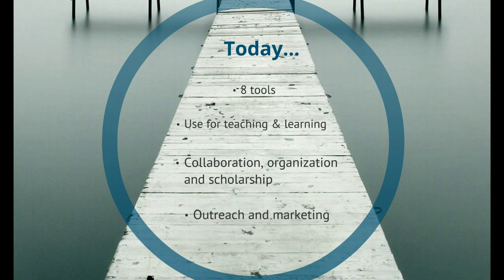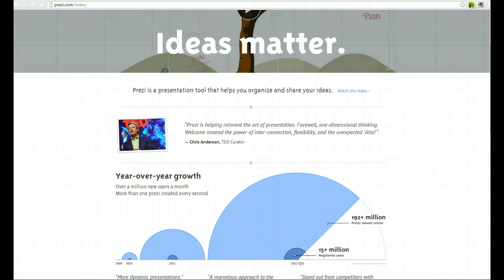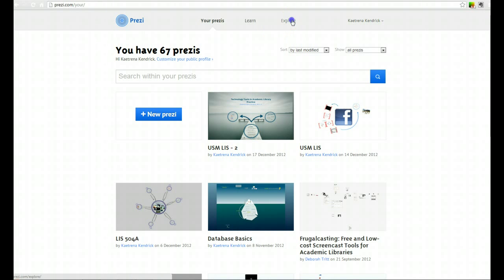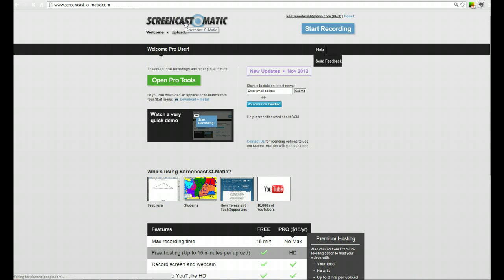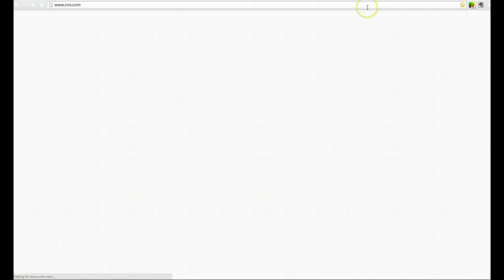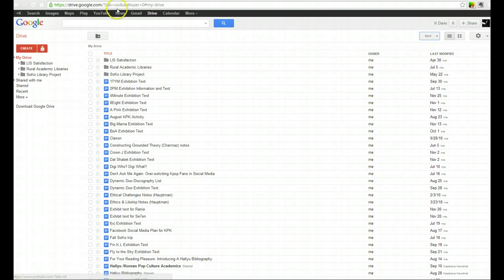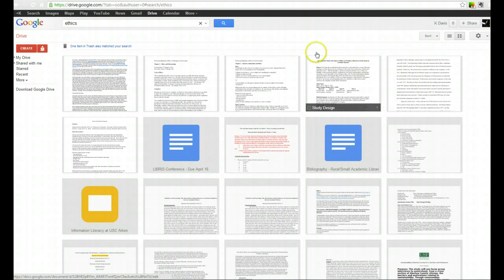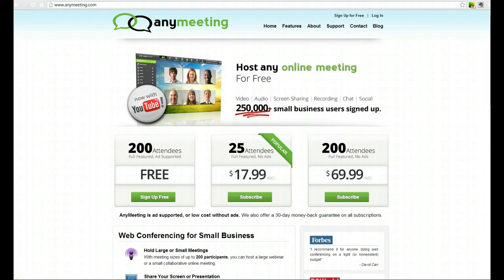Tech Tools for Academic Librarianship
This guest lecture was commissioned by Dr. J. Brenton Stewart, Assistant Professor at University of Southern Mississippi School of Library & Information Science (Spring 2013, Fall 2013; Spring 2014). COURSE:  LIS 640 (Academic Libraries)